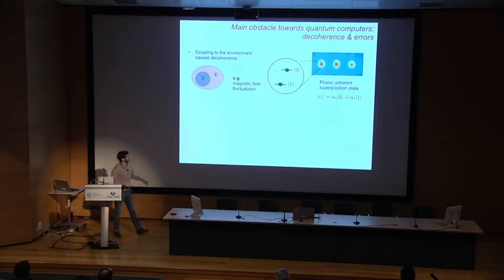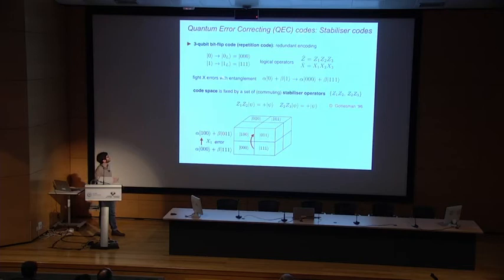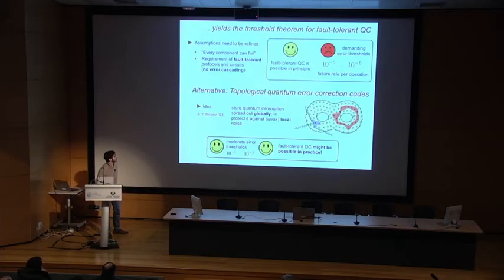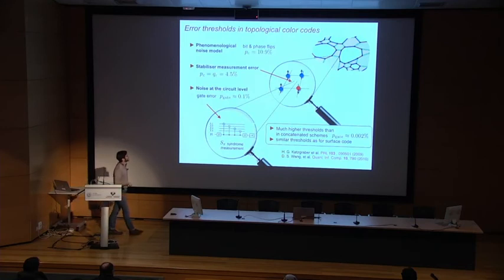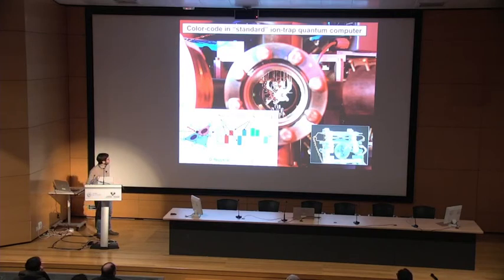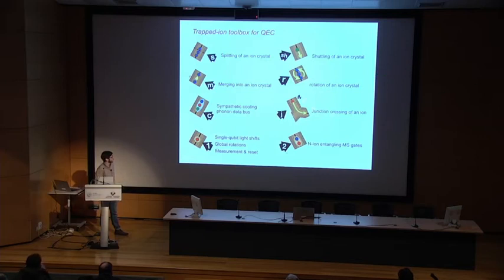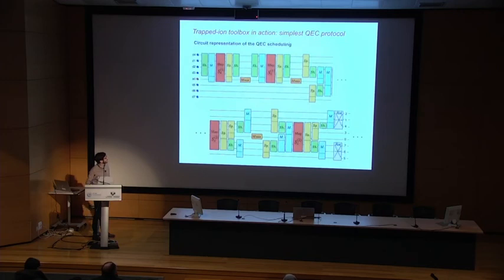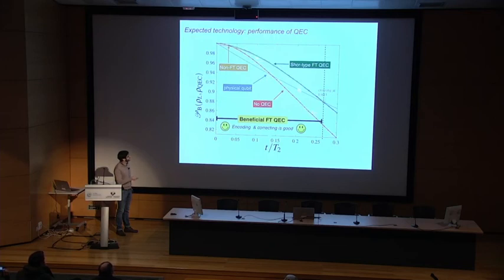Alejandro Bermudez - Progress of trapped-ion quantum processors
Talk by Alejandro Bermúdez from University of Swansea, at the Quantum Simulation and Computation 2018 conference in Bilbao